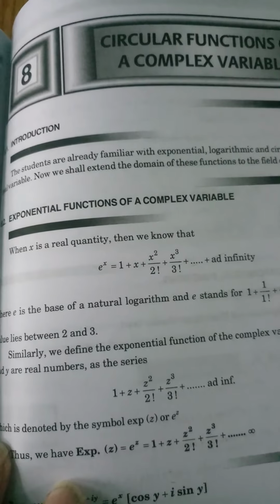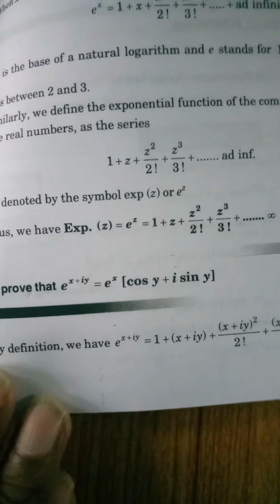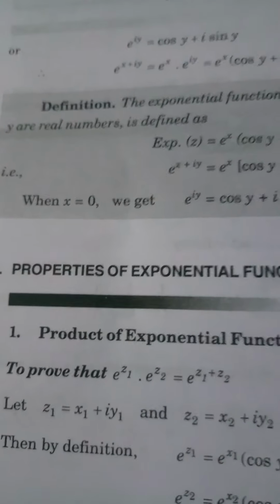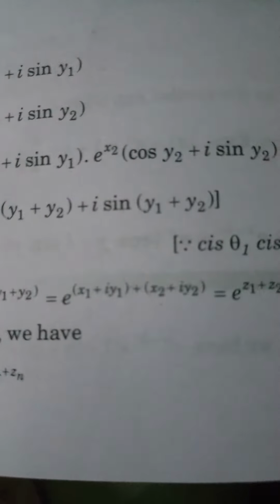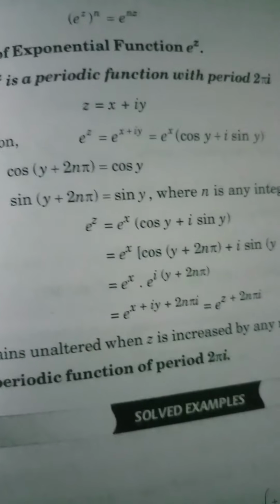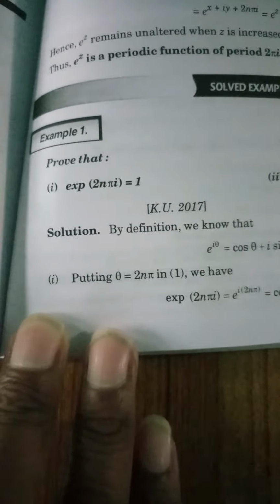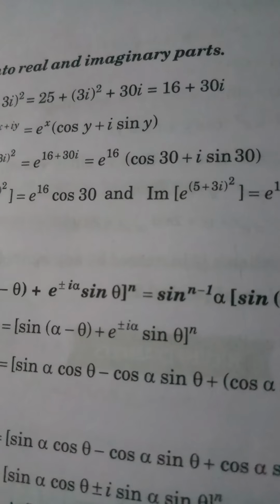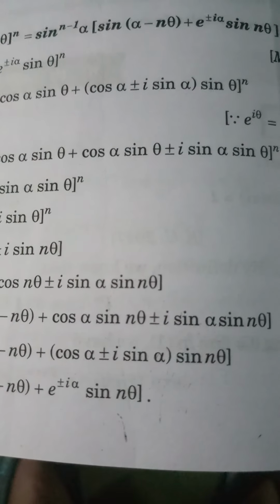Circular Functions of a Complex Variable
B.A./B.Sc. 2nd Sem Ist Year
Lecture Maths Paper-I
Number Theory and Trigonometry
Dr. Ashok Kumar saini Assoc. Prof.(Maths) BLJS College, tosham